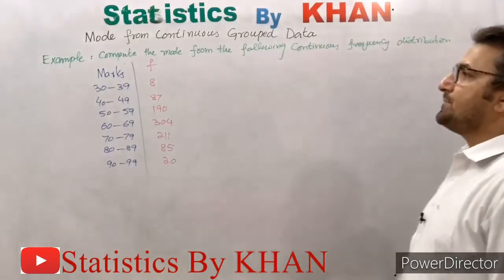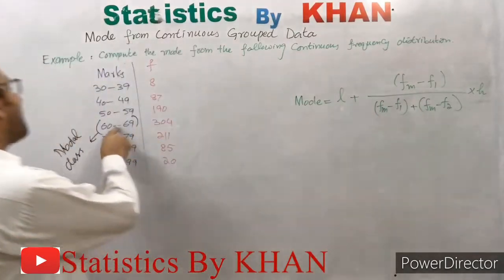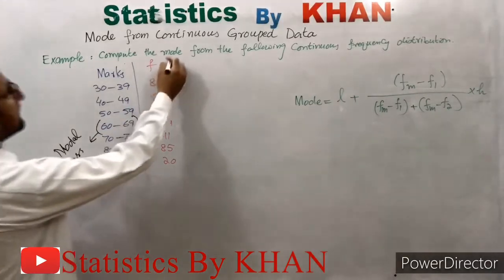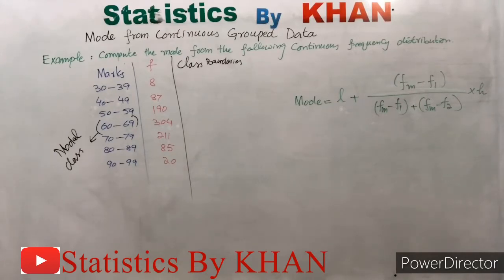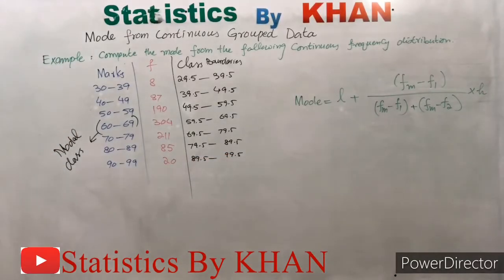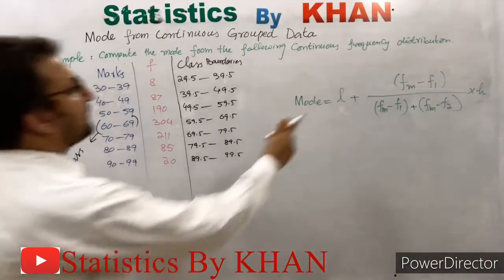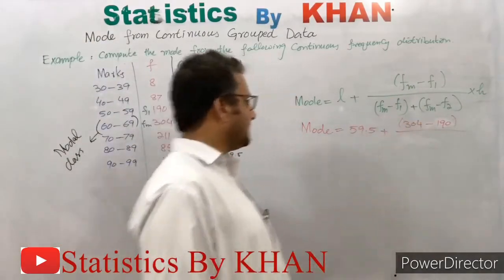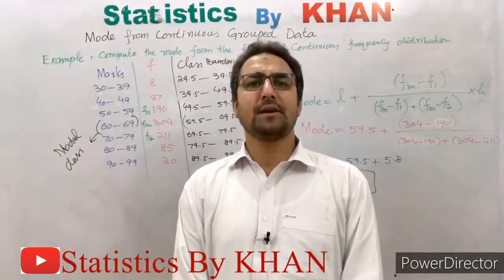Mode From Continuous Grouped Data